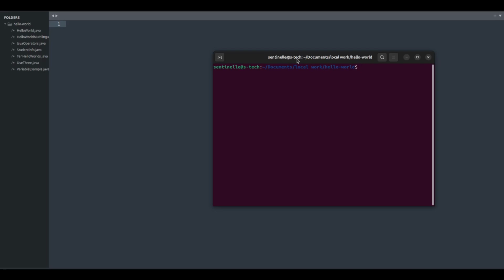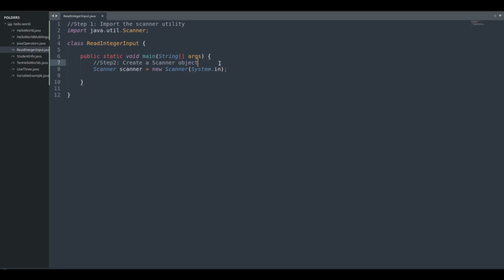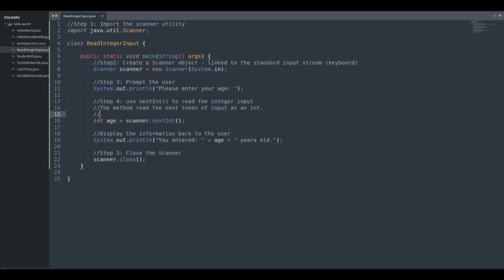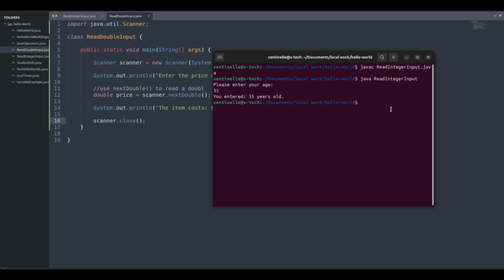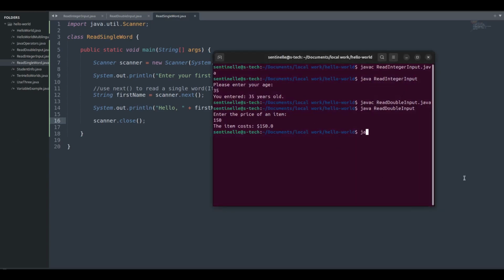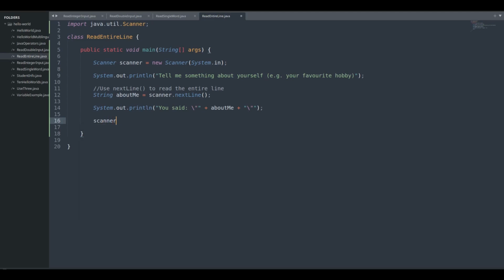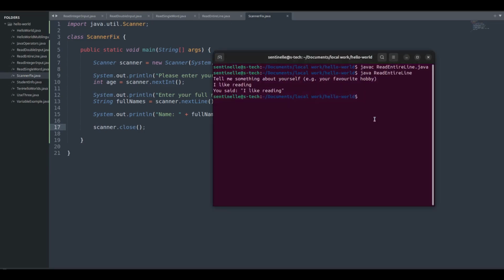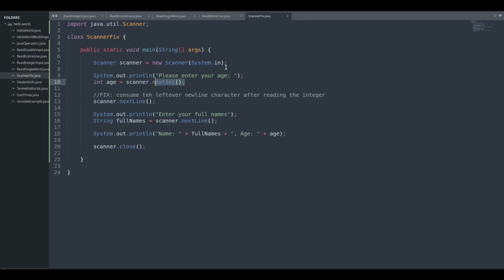Stop Skipping User Input! (Java Scanner Guide)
Learn how to take user input in Java with the Scanner class! This quick tutorial covers reading strings, numbers, and common Scanner pitfalls.